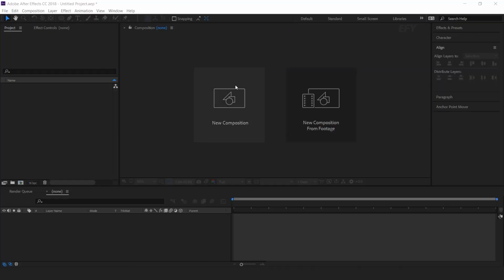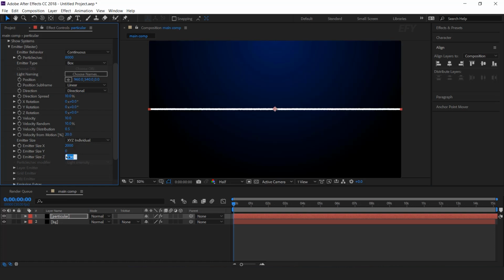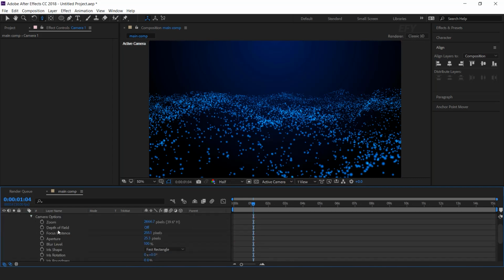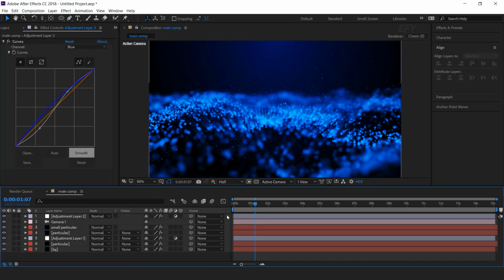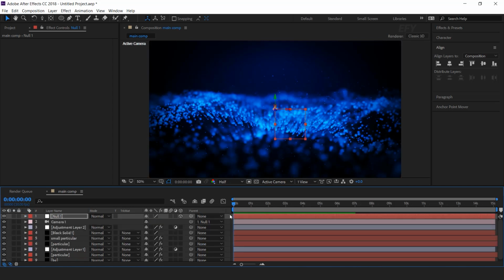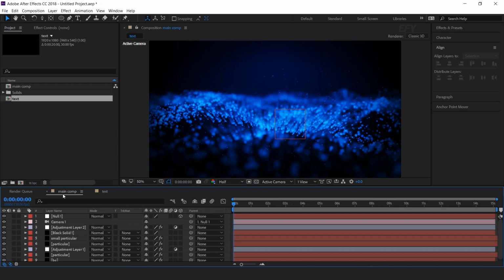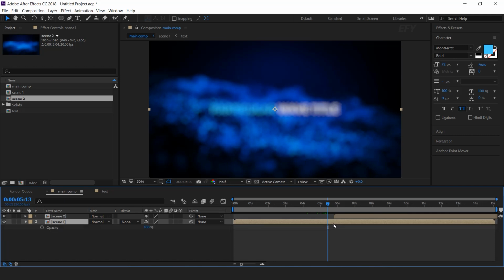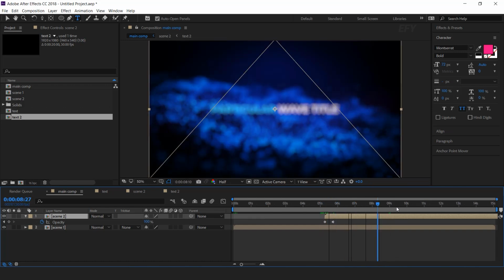Particular Title In After Effects | After Effects Tutorial | Effect For You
Over 10,0000 After Effects templates, Fonts, photos, stock footage, sound, 3d elements, Your After Effects projects are about to get a lot easier and a lot more.

Hey everyone welcomes to another after-effects tutorial, today we are going to create "Particular Wave Title" in after effects, you can use this type of animation for your intro and any projects, I hope you like this video, Enjoy :)

Over 10,0000 After Effects templates, Fonts, photos, stock footage, sound, 3d elements, Your After Effects projects are about to get a lot easier and a lot more awesome.

Chapter:
0:00 intro
0:14 trailer
0:30 sponsor massage
01:11 main comp
10:28 scene 2